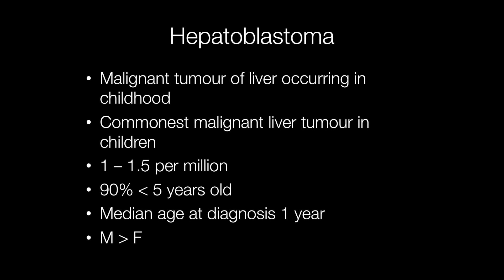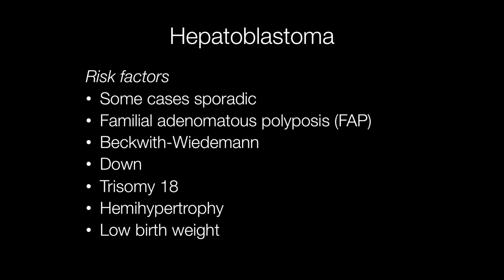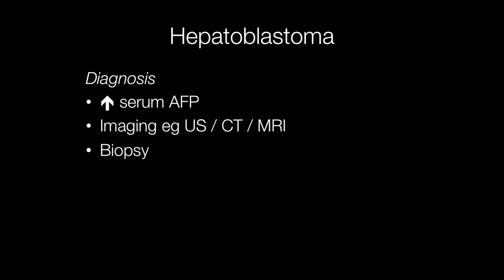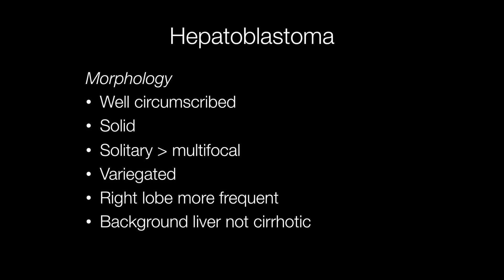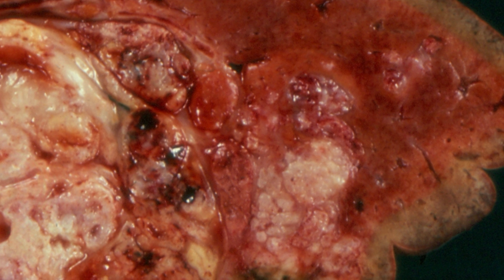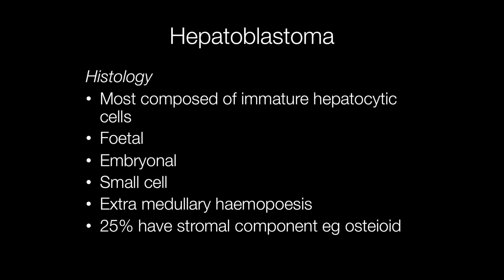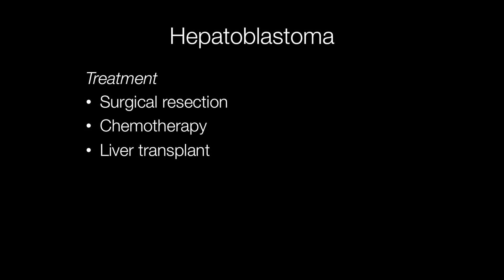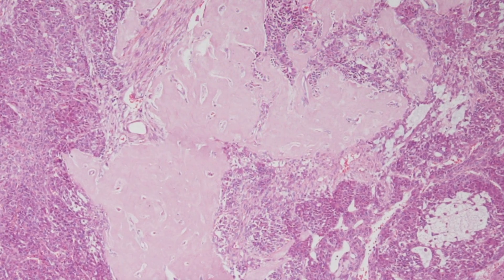What is a Hepatoblastoma? - Pathology mini tutorials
Hepatoblastomas are the most common malignant liver tumours arising in children. This is a brief overview of hepatoblastoma including risk factors, presentation, diagnosis, gross and histological features.
0:00 Intro
0:10 What is a hepatoblstoma, age at which hepatoblastomas arise and frequency of hepatoblastomas
0:43 Risk factors for hepatoblastoma including FAP, trisomy 18, Down and low birth weight
1:16 Symptoms of hepatoblastomas
1:34 Diagnostic tests for hepatoblastomas
1:49 Gross appearance d of hepatoblastoma
2:11 Gross image of hepatoblastoma
2:40 Histological features of hepatoblastoma
3:35 Treatment of hepatoblastomas
3:46 Microscopic images of hepatoblastomas including osteoid, fetal and embryonal cells